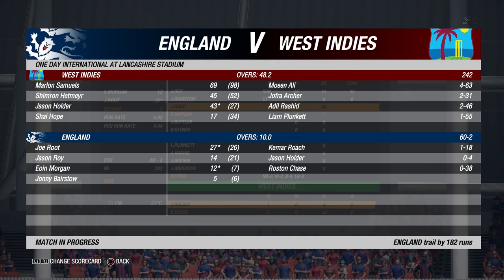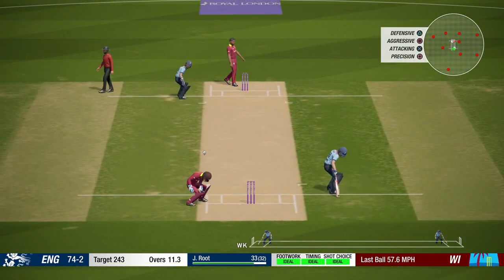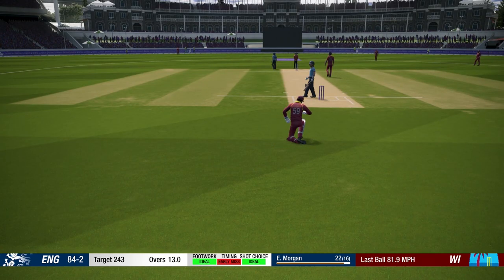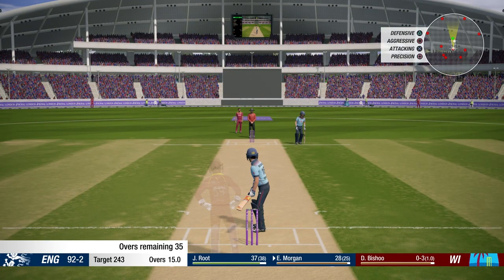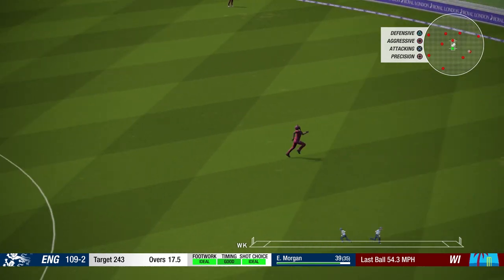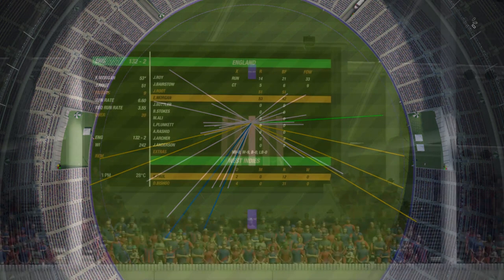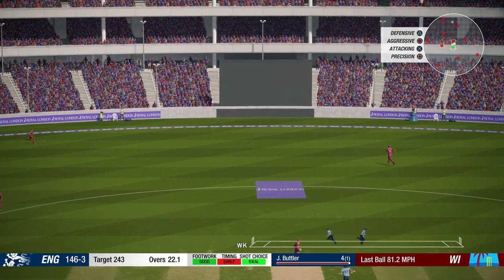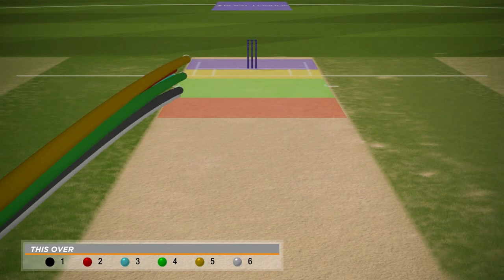Cricket 19 World Cup Playthrough (England) #11 | A CAPTAIN'S KNOCK!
Let’s Play Cricket 19 – the brand new cricket game for PS4 and Xbox One and also out on PC and Nintendo Switch. Join me in my ICC Cricket World Cup 2019 playthrough with England! With the likes of Joe Root, Ben Stokes and Jofra Archer in our ranks, can we lead the three lions to glory for the first time? Let’s find out!